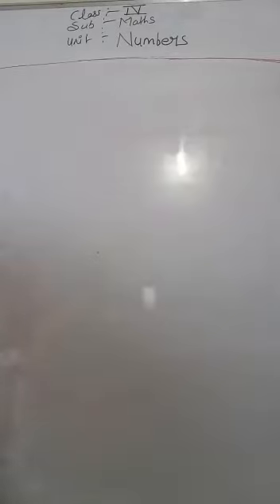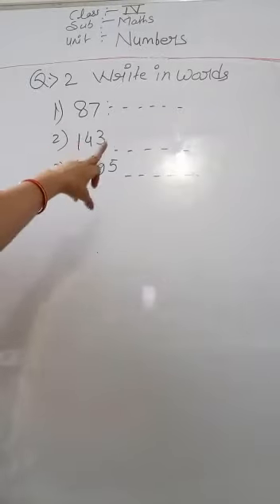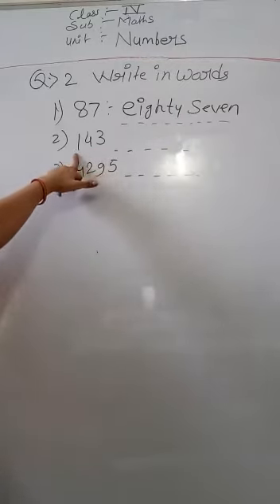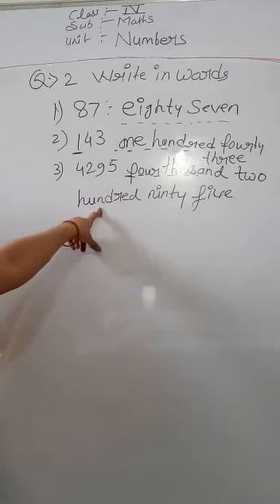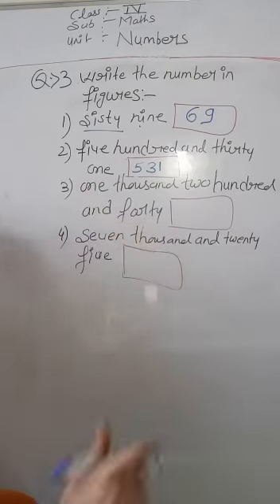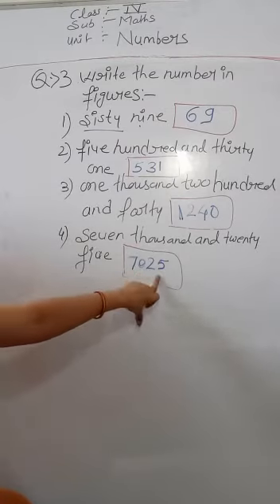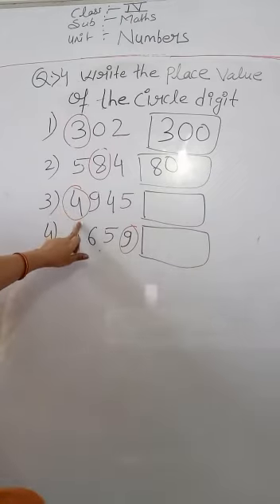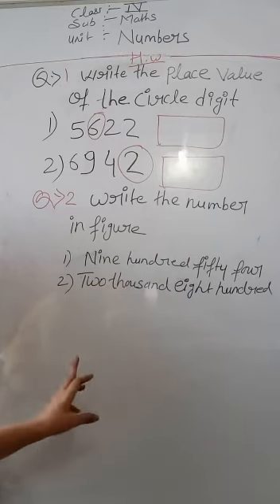STP/CLASS :IV/(NUMBERS) PART 02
TEACHER: SHIVANJALI